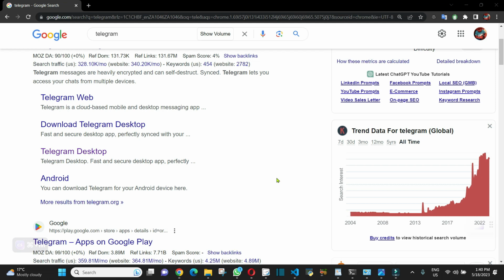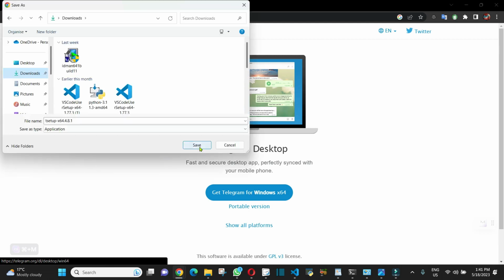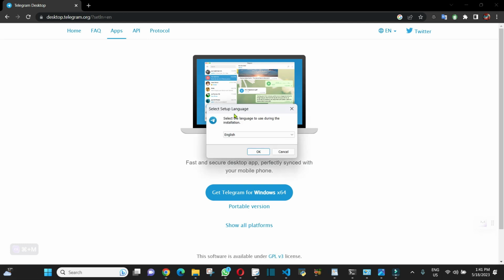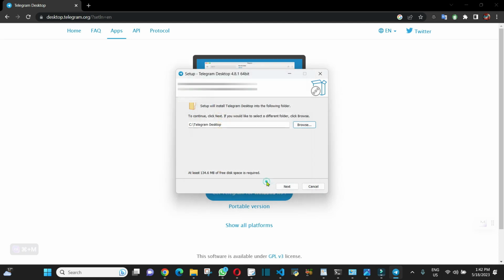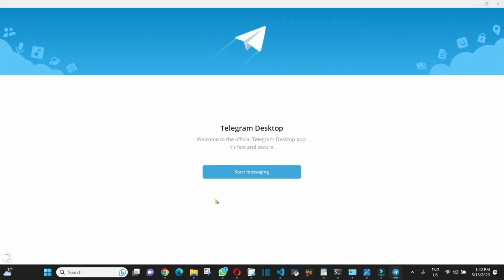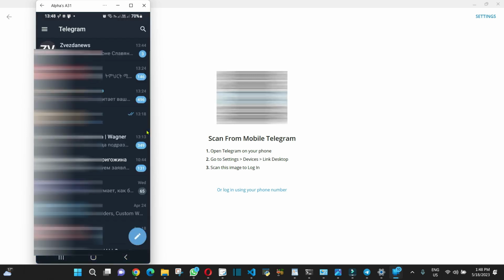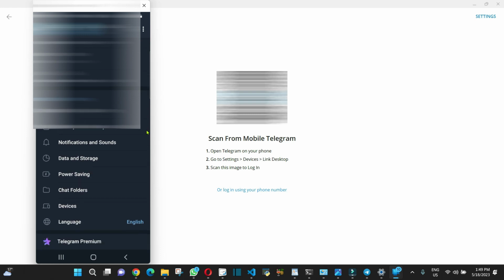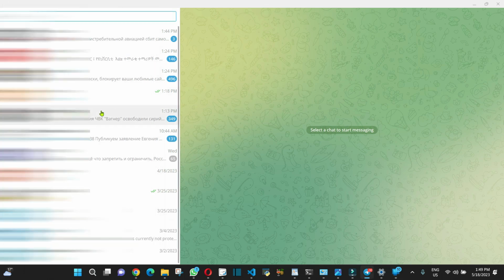How to Download and Install Telegram on Windows 11 PC and Laptop - Quick and Easy Guide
Looking to download and install Telegram on your Windows 11 PC or laptop? Look no further! In this video, we provide a quick and easy guide to help you get started with Telegram in no time.

Telegram is a popular messaging app known for its secure and private communication features. With Telegram, you can send messages, make voice and video calls, share files, join communities, and more.

In this step-by-step tutorial, we'll show you how to download and install Telegram on your Windows 11 computer. No technical expertise required!

First, open your web browser and visit the official Telegram website. From there, you can easily locate and download the Telegram app for Windows.

Once the download is complete, run the installer and follow the simple on-screen instructions. Within minutes, Telegram will be installed on your Windows 11 PC or laptop.

After the installation, launch the Telegram app, sign in with your existing account or create a new one, and start exploring the world of secure messaging.

With Telegram, you can connect with friends, family, and colleagues, join groups based on your interests, and enjoy a seamless messaging experience.

Whether you're new to Telegram or a seasoned user, our video guide will help you get up and running on Windows 11 quickly and effortlessly.

So, if you're ready to enjoy the benefits of Telegram's secure messaging platform on your Windows 11 PC or laptop, watch our video now and get started with Telegram today!